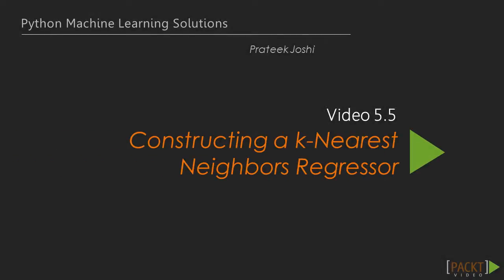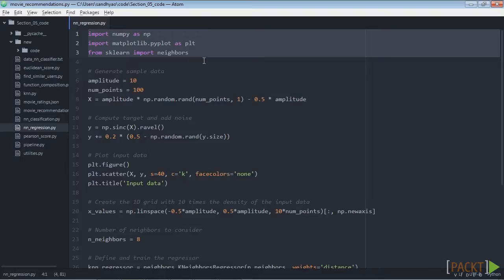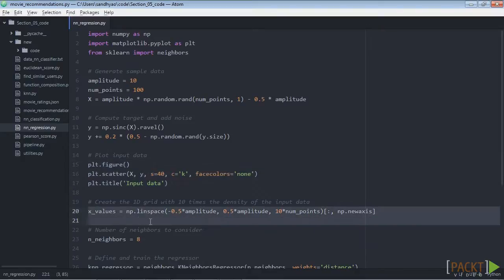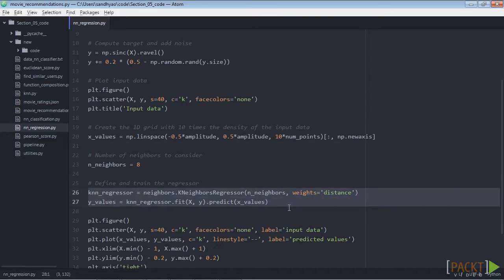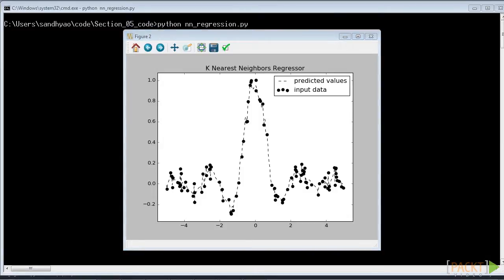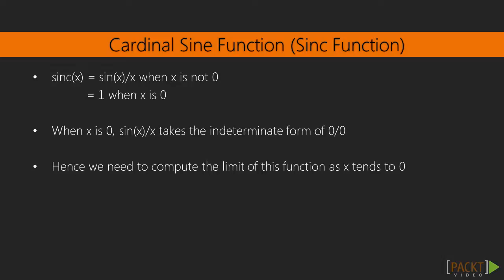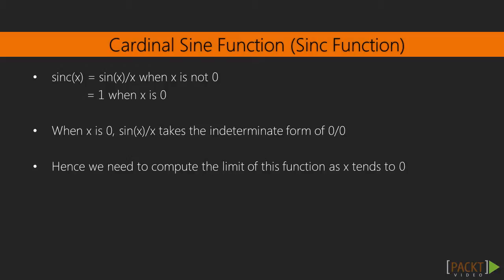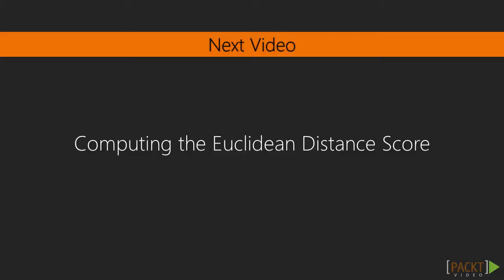39 Constructing a k nearest Neighbors Regressor